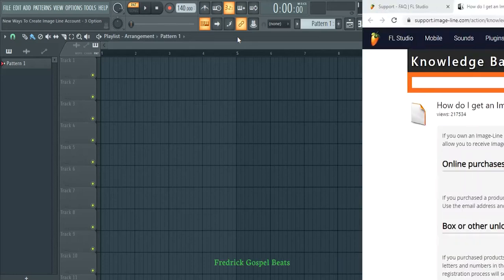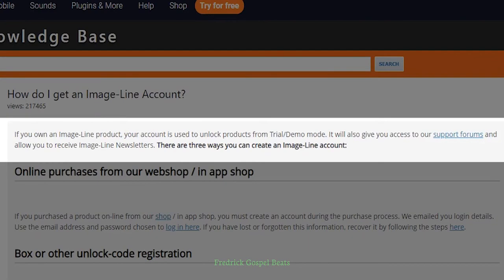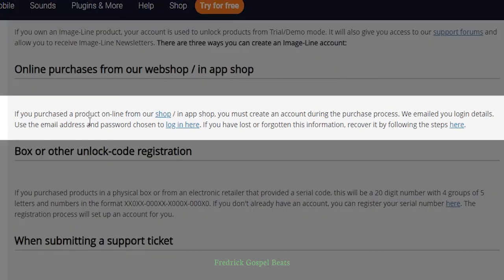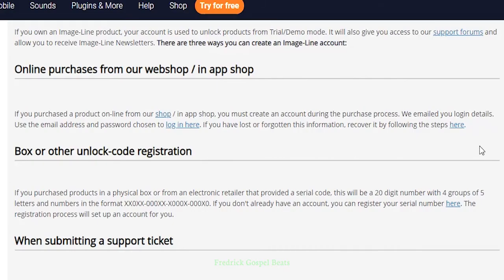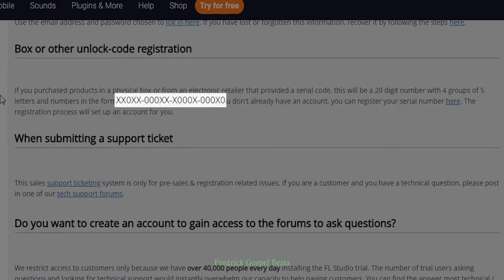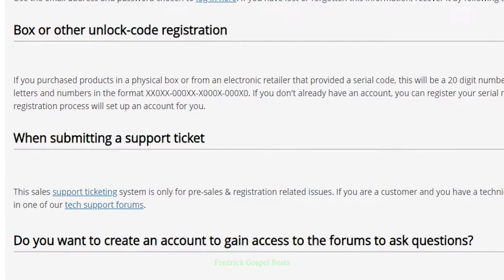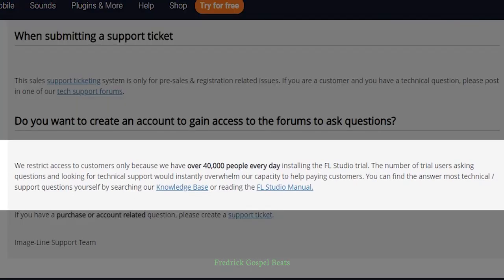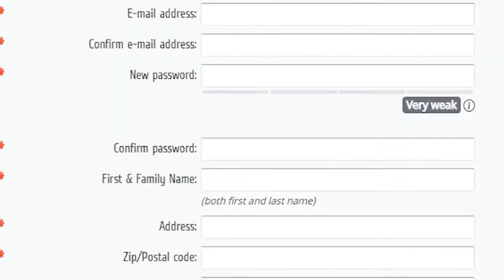New Ways To Create Image Line Account - Options To Choose From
In this tutorial i was explaining the new ways you can create Image Line Account.